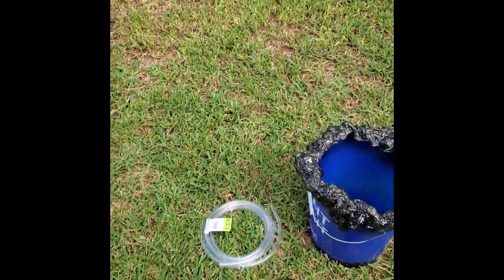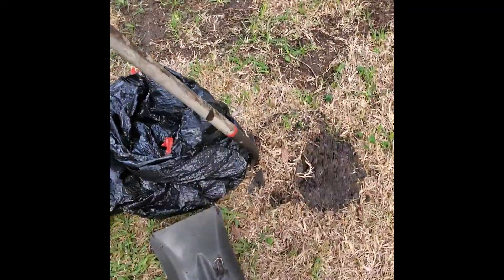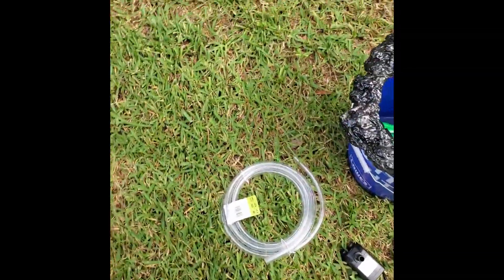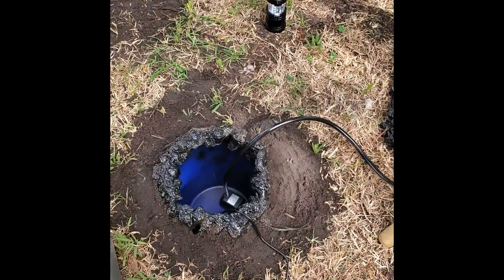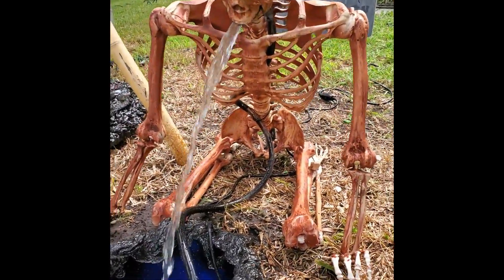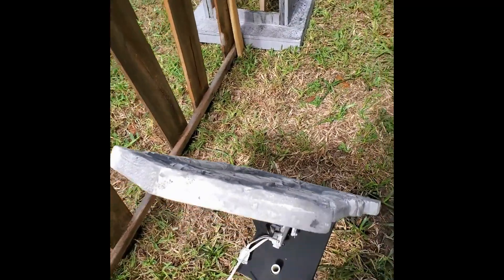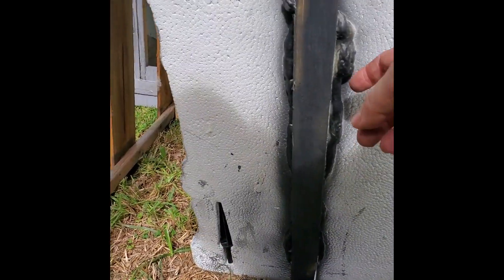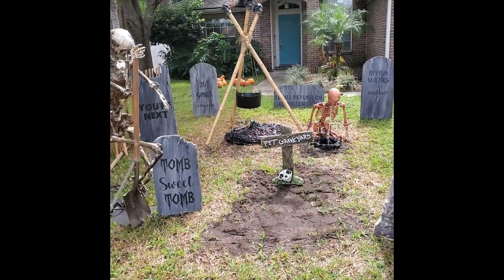Yard haunt display and setup 2023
Here is my 2023 Halloween yard display.